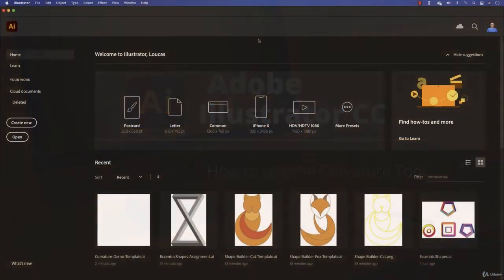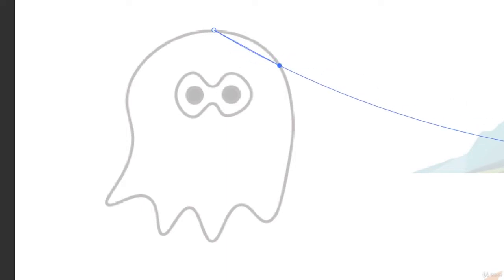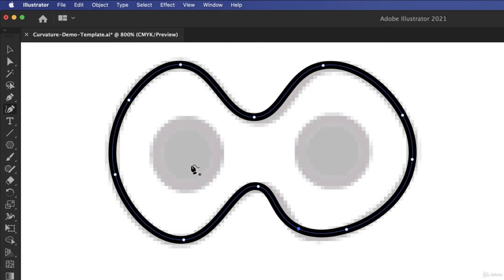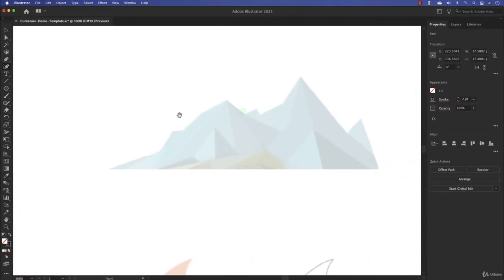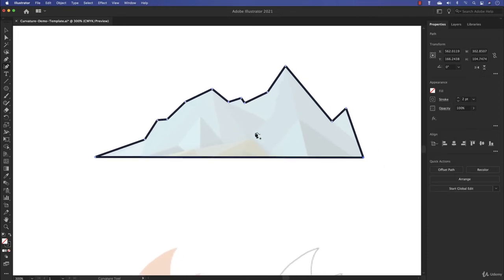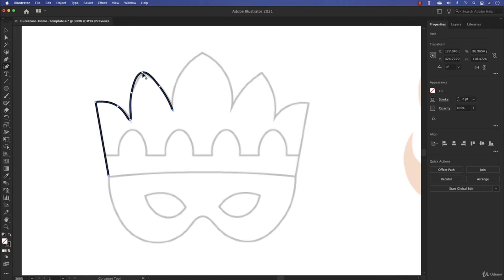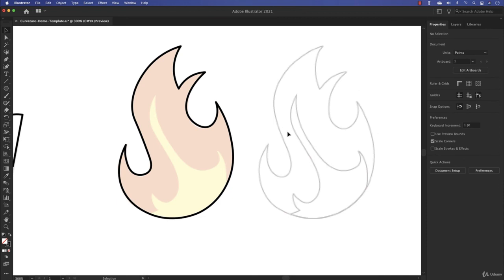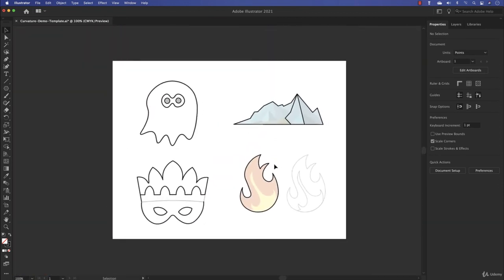adobe illustrator : How to draw with the Curvature Tool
How to draw with the Curvature Tool